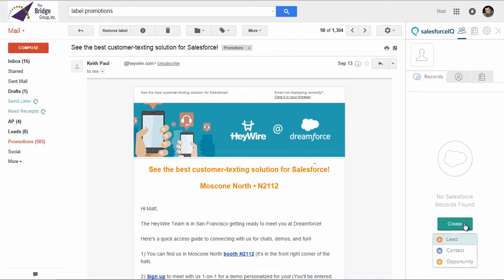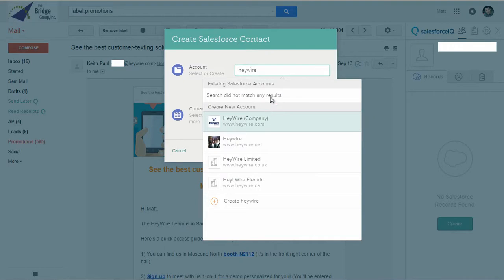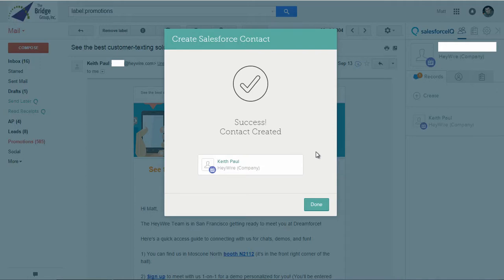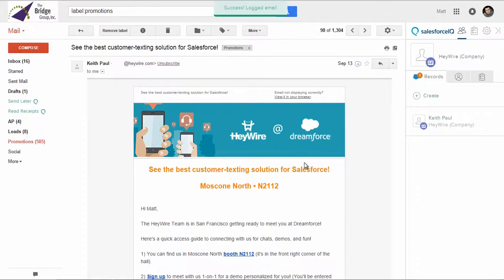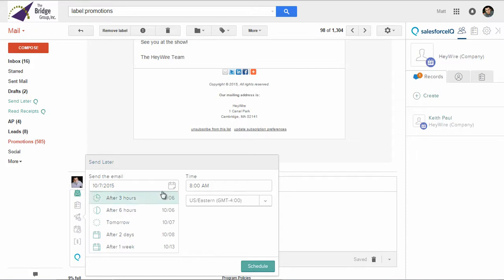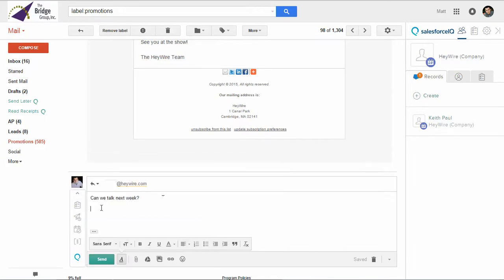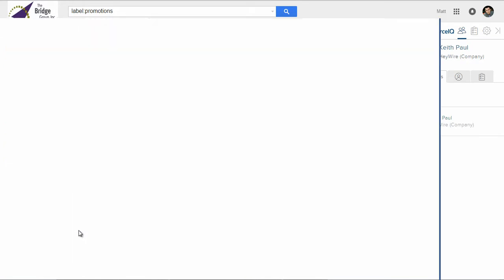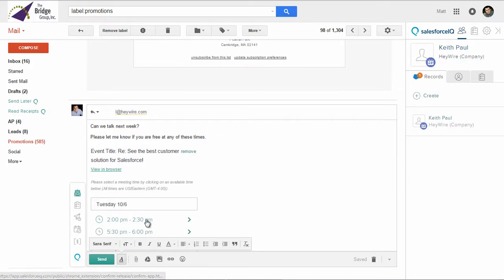SalesforceIQ for Sales Cloud Walk-through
At Dreamforce '15, salesforce.com launched a product that you might have missed: SalesforceIQ for Sales Cloud. I’ve been playing with the app for a few weeks and am totally blown away.